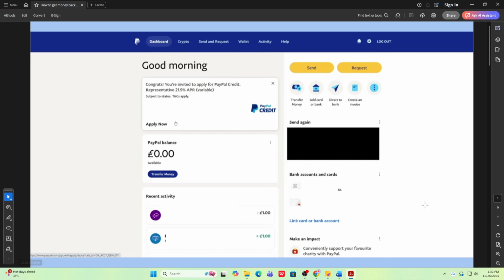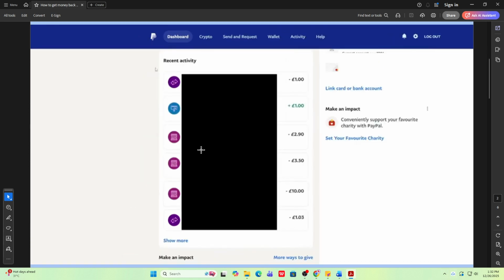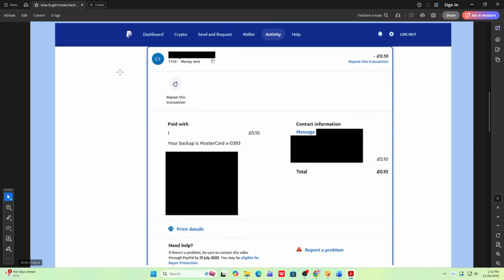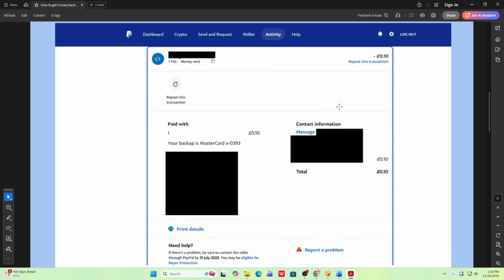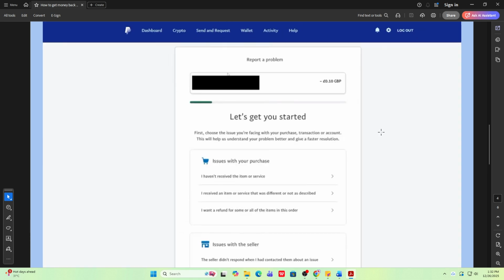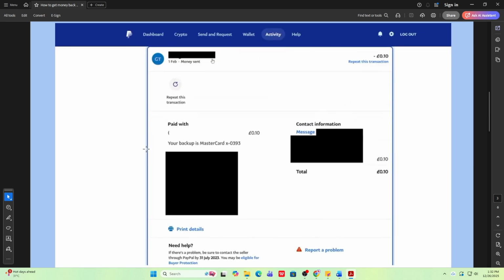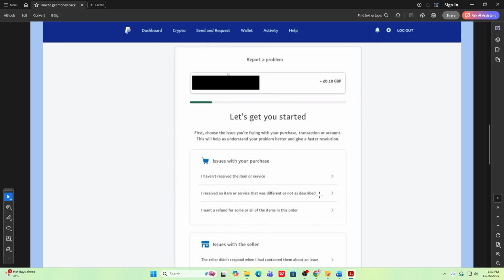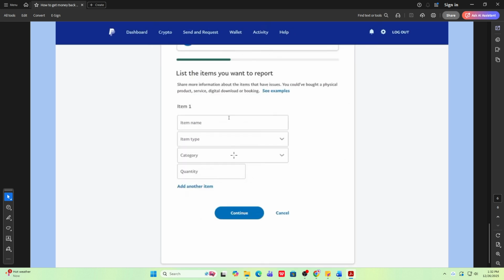How to Get Money Back from PayPal Transactions [Full Guide 2026]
In today's video we cover: how to get money back from paypal transactions, paypal refund tutorial 2026, request refund on paypal step by step, dispute a paypal transaction, paypal chargeback explained, paypal buyer protection claim 2026, open a dispute on paypal resolution center, cancel paypal payment and get refund, paypal refund pending explained, paypal refund not received fix, paypal unauthorized transaction refund, paypal refund timeline 2026, paypal payment reversed meaning, paypal for beginners 2026, paypal full guide 2026